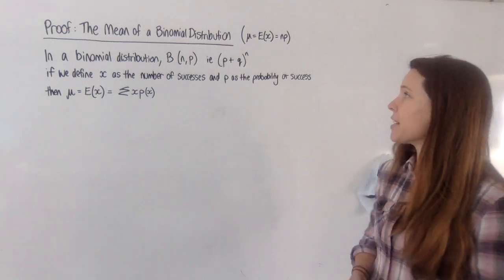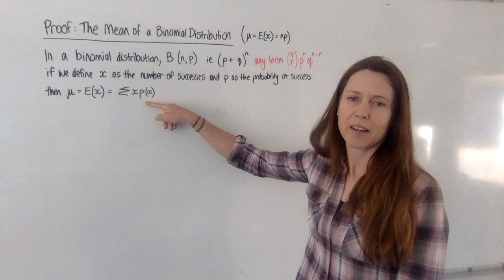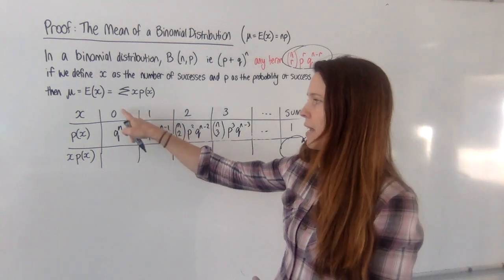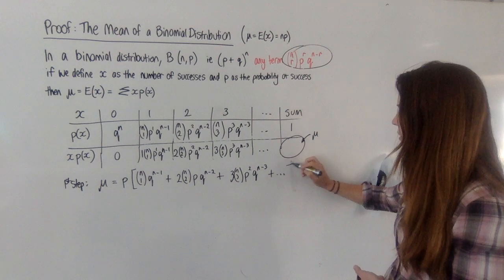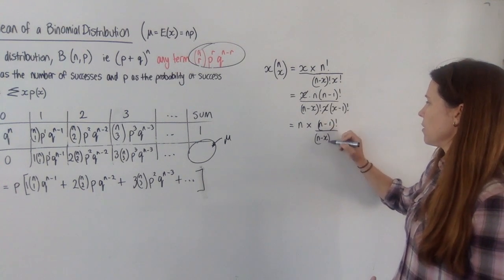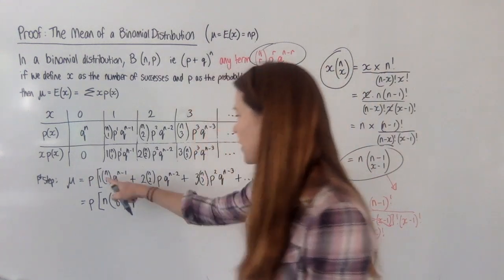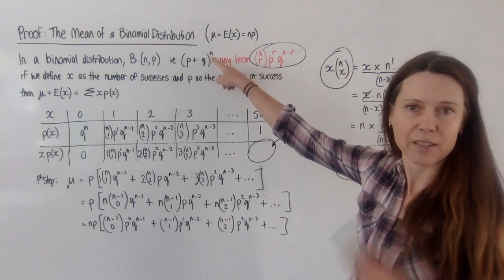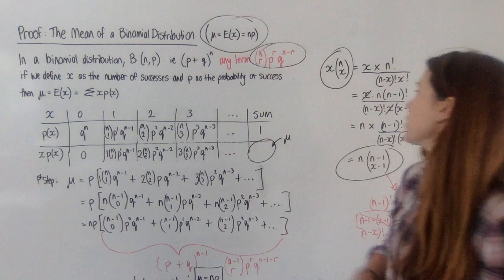Proof for the Formula for the Mean of a Binomial Distribution